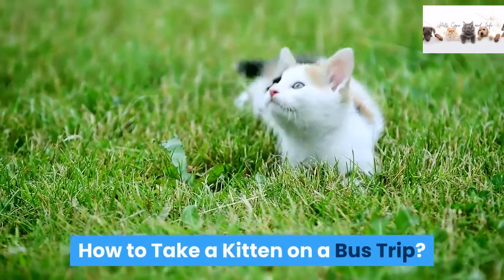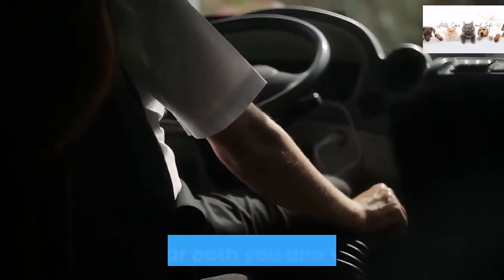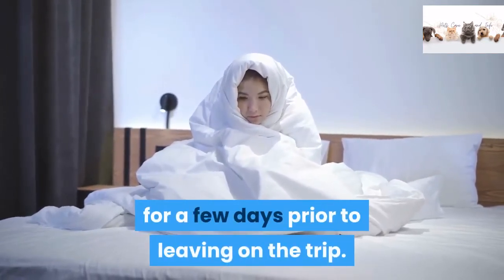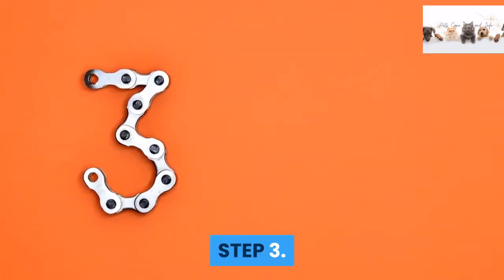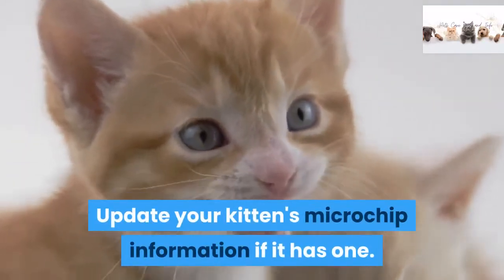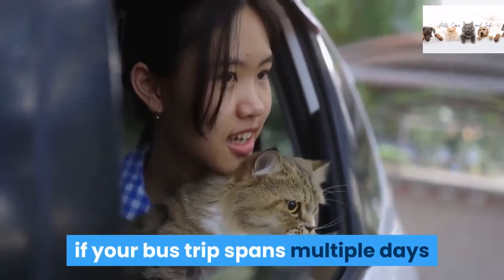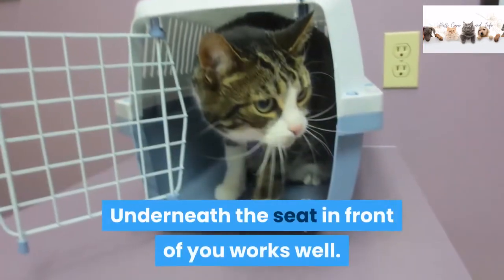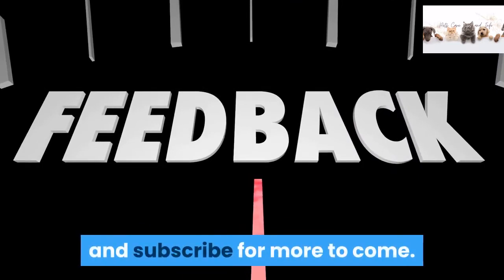How to Take a Kitten on a Bus Trip?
If you need to travel with your kitten, a bus trip can be more affordable and less stressful than an airplane trip. However, most cats find any form of traveling to be stressful, as they are confined in a small space and confronted with a myriad of unfamiliar people and smells.